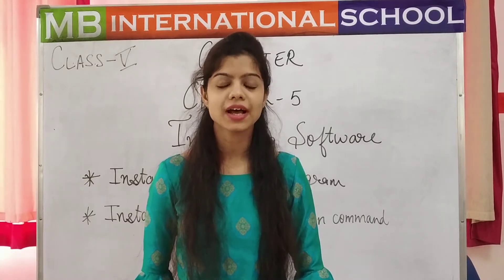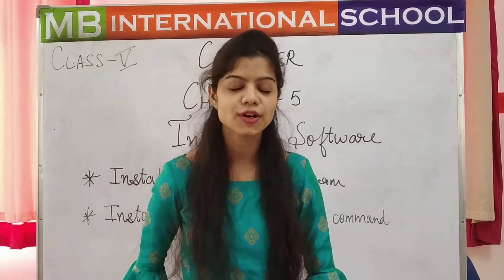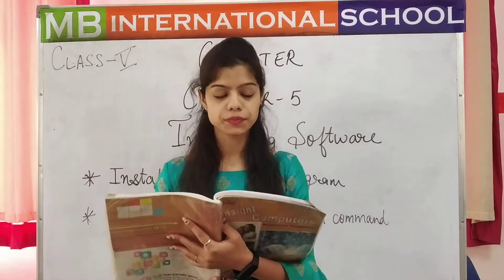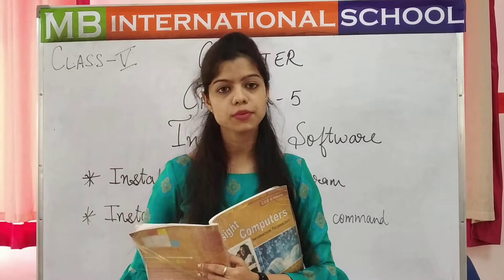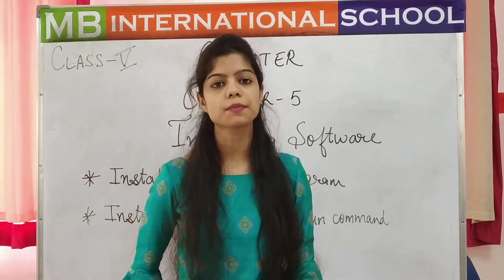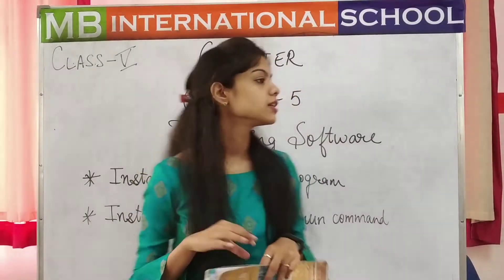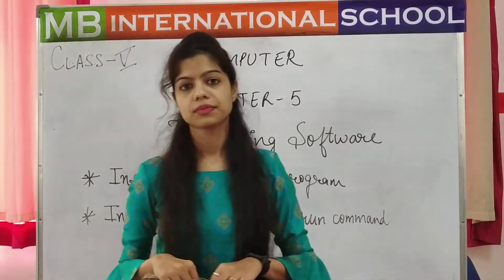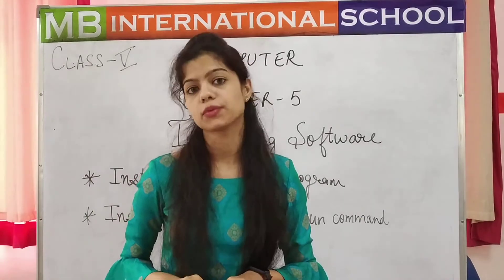Class 5 computer chapter 5 installing software